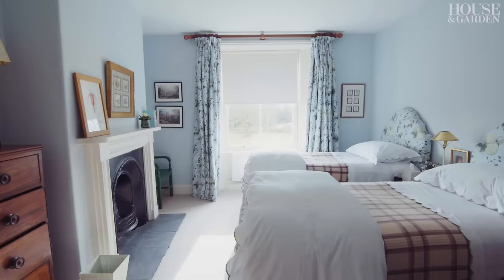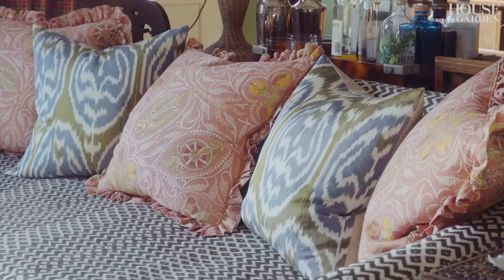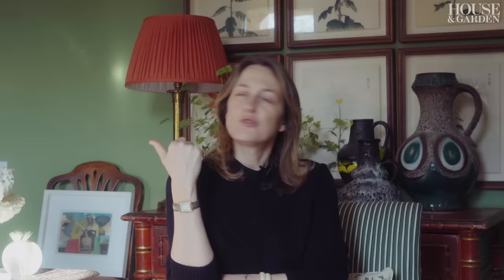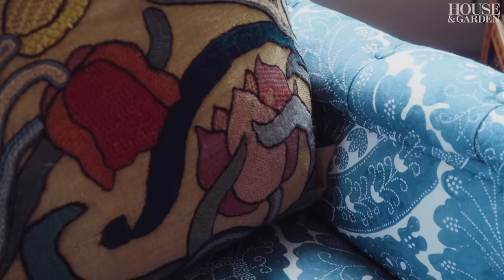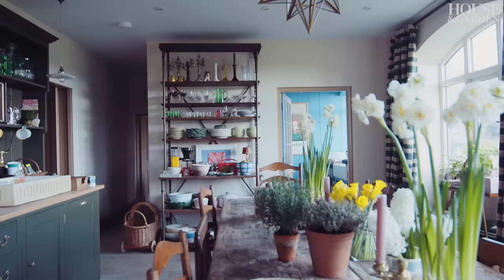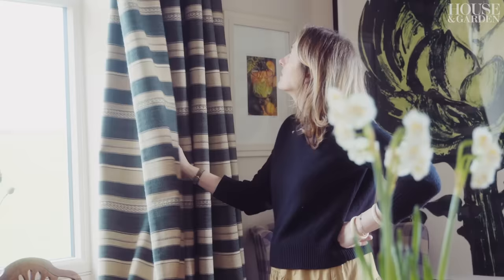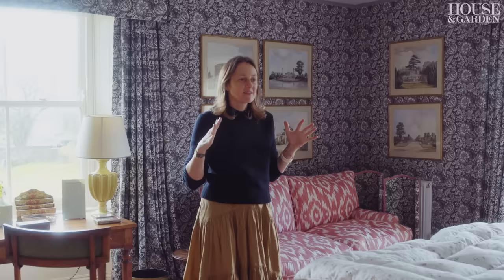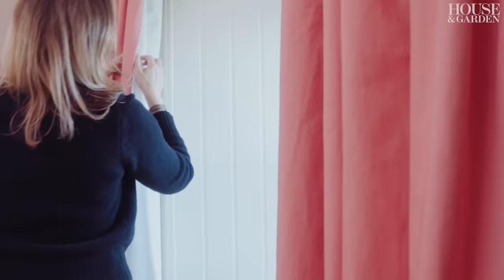A tour of Rita Konig's English farmhouse | House & Garden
Since finishing the renovation of her husband's farmhouse in County Durham, our columnist Rita Konig has seen the colourful interiors come to life in ways she could not have imagine at the project's start.